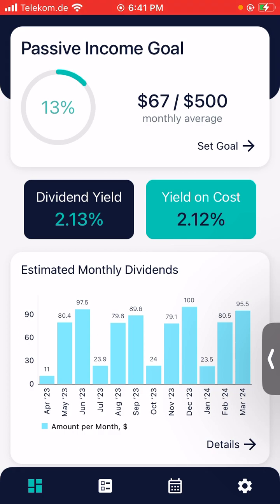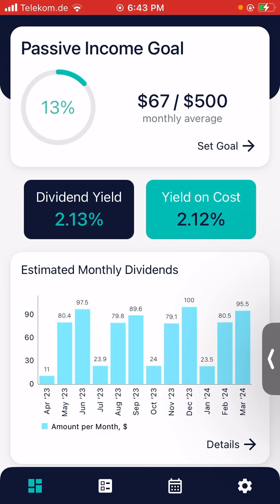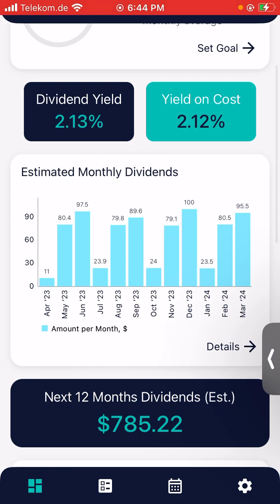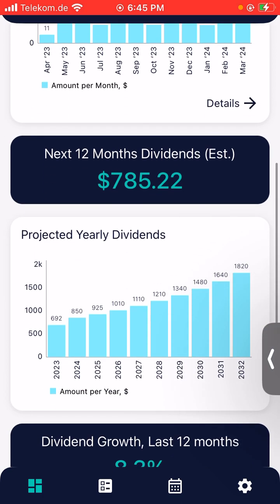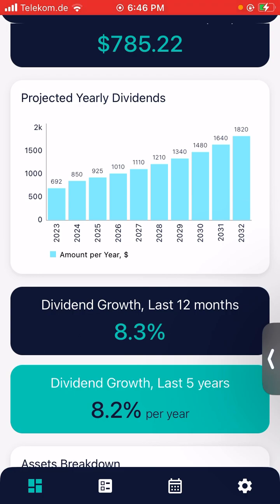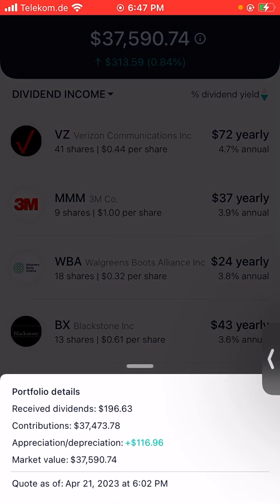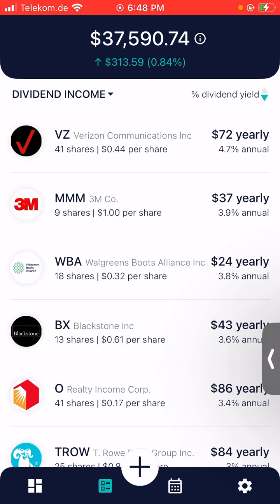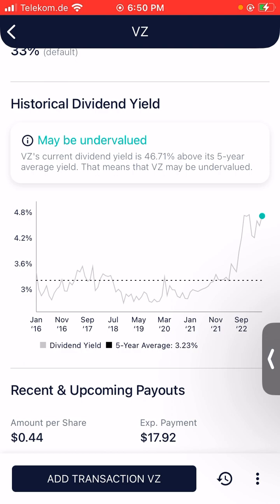Dividend Freedom - Welcome to the Journey!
My first video showing my dividend stock portfolio.